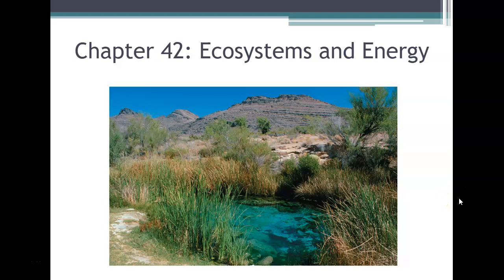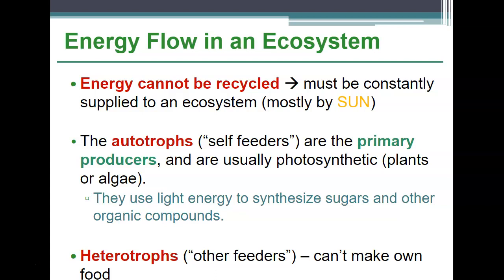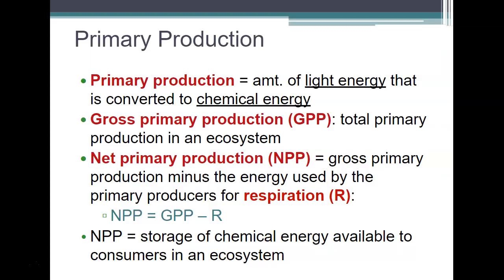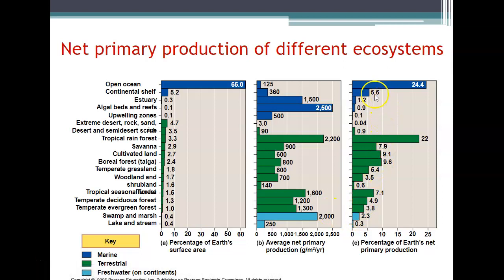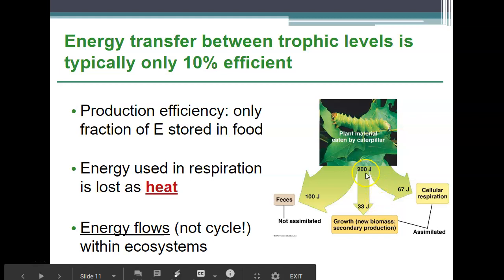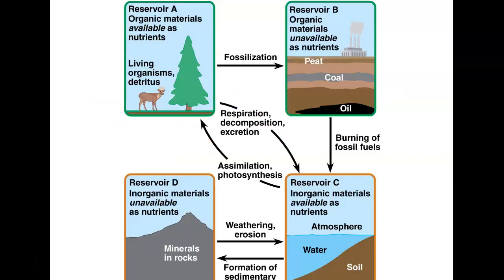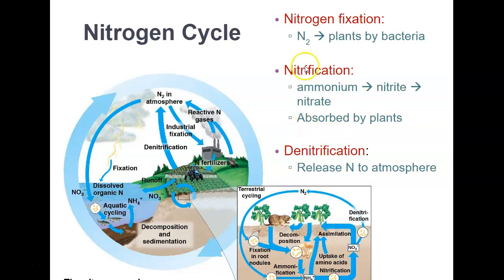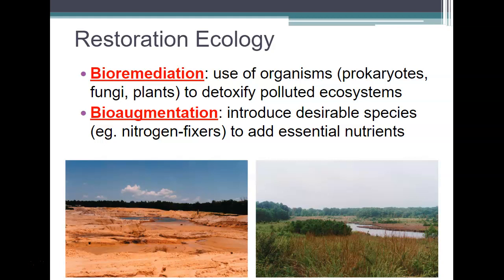AP Bio- Chapter 42 Ecosystems and Energy